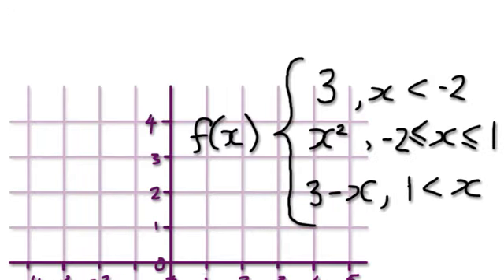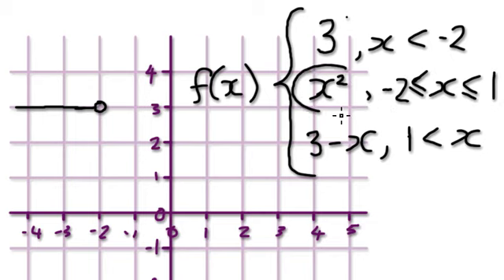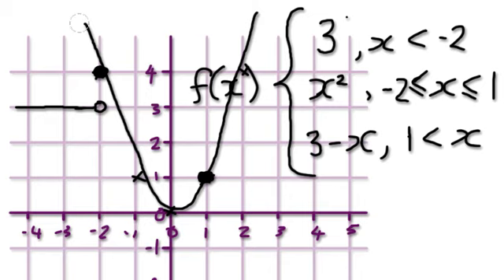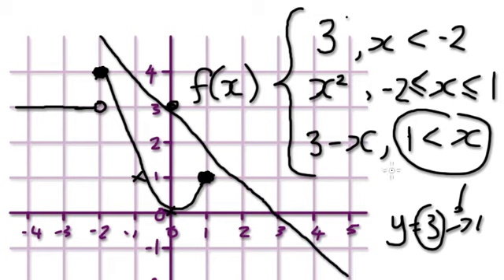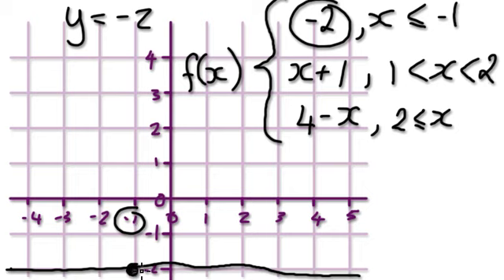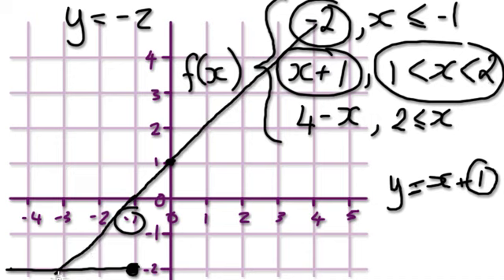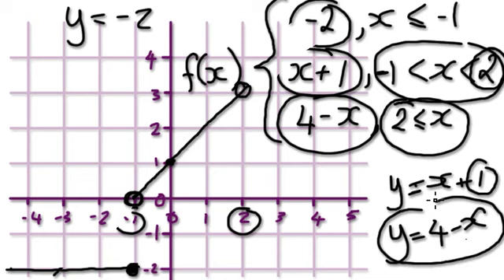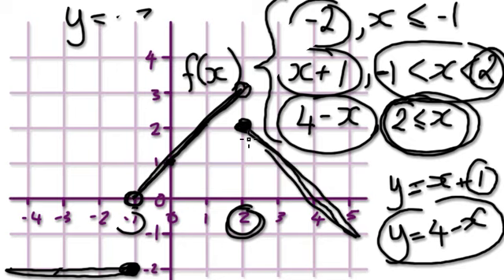Video 967 - Piecewise Functions - Example